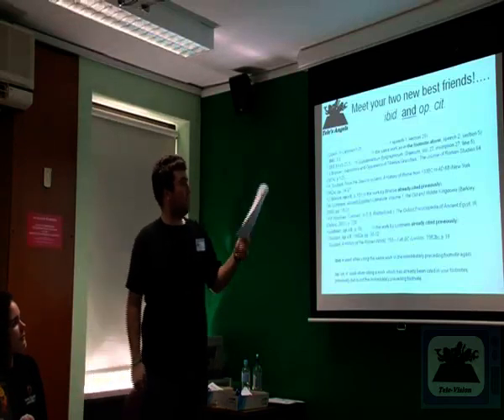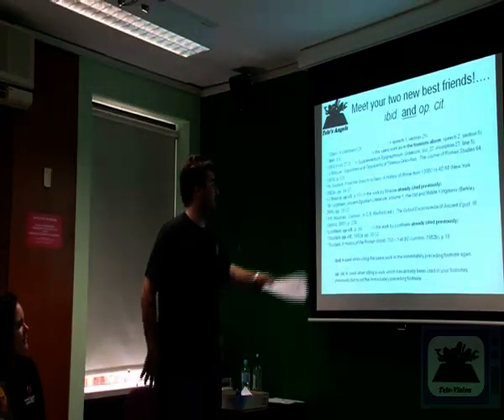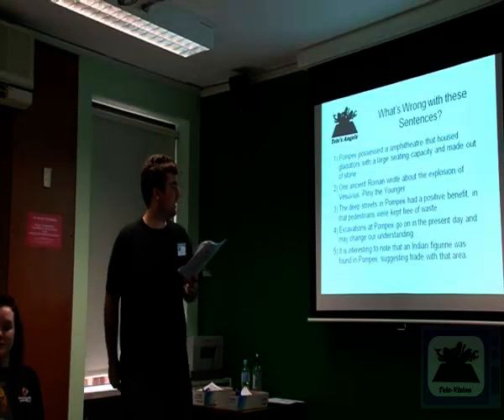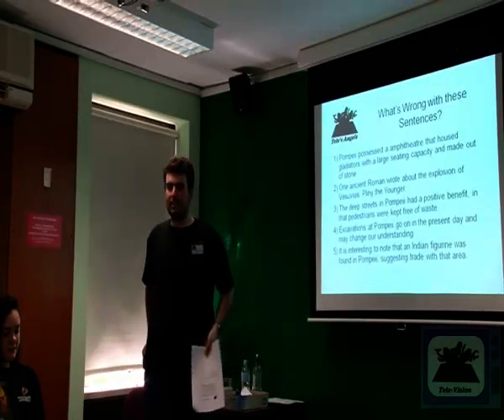Ancient History-Specific Essay Writing Seminar Part 4 of 5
In this section of the Ancient History-Specific Essay Writing Seminar, Tele's Angels mentors provide some useful strategies regarding referencing and style in academic essays.